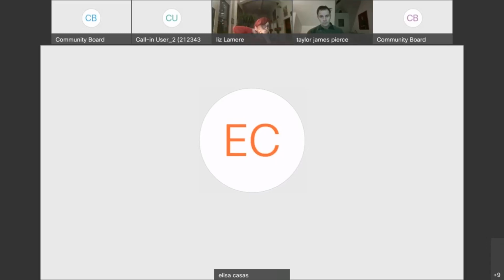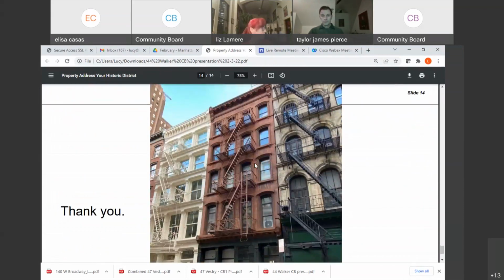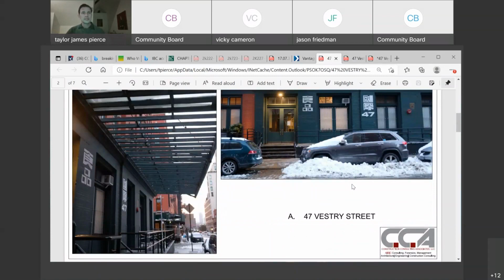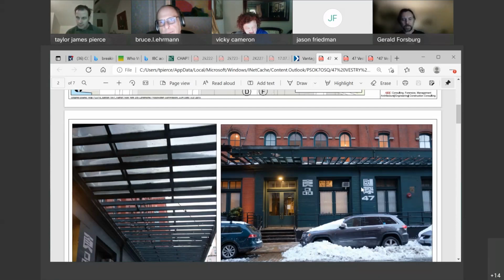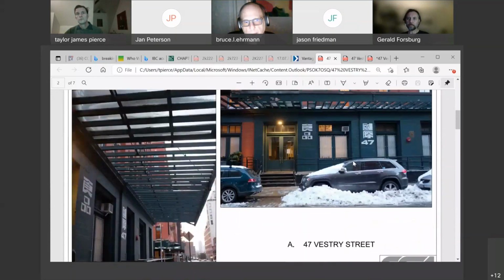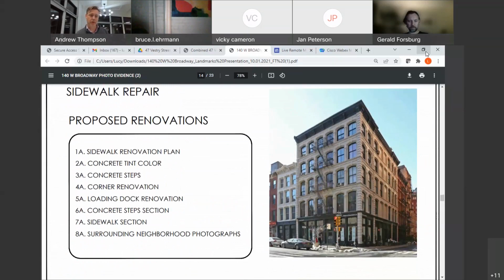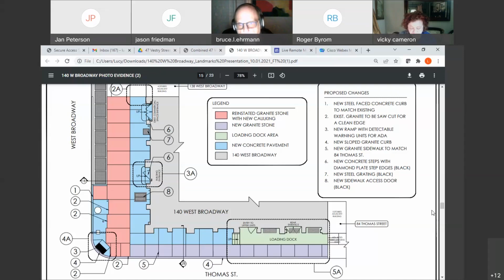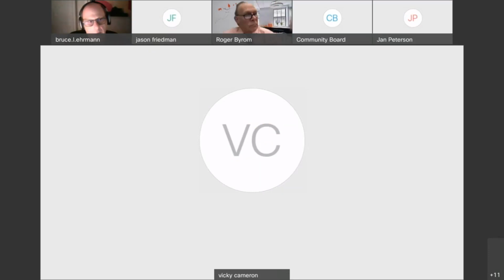2/10 Landmarks & Preservation Committee – 2022